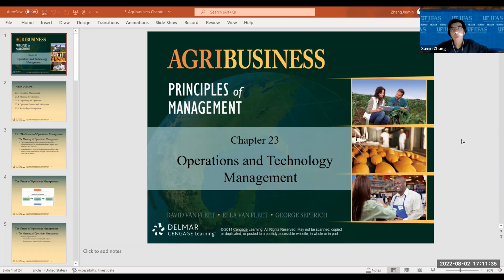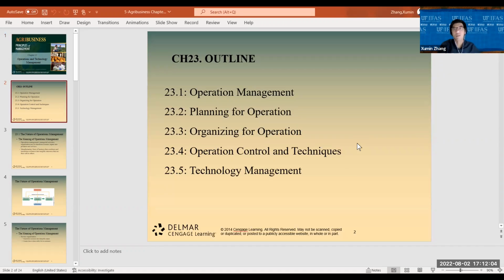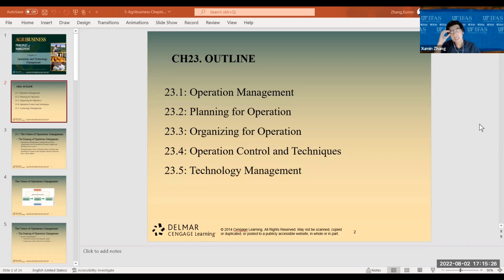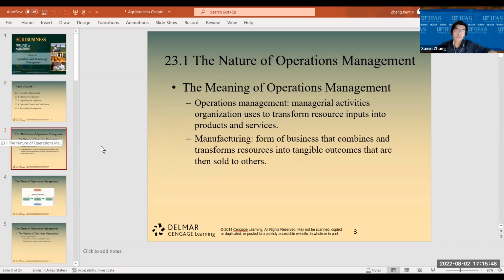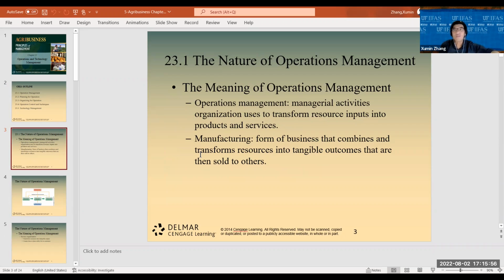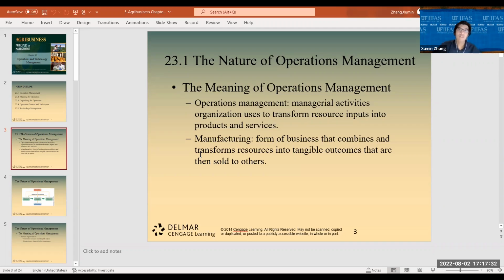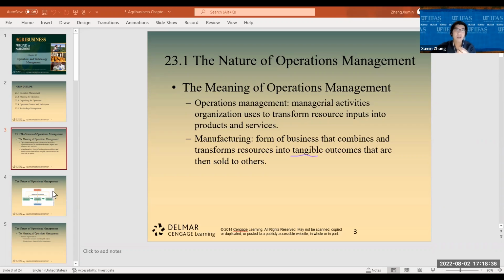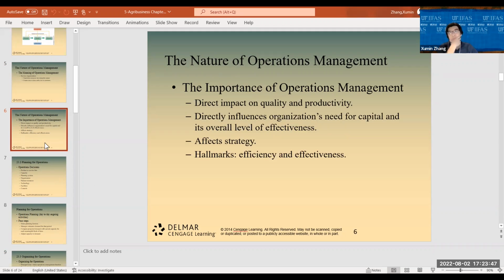Agribusiness Ch23 1 Introduction to Operations Management